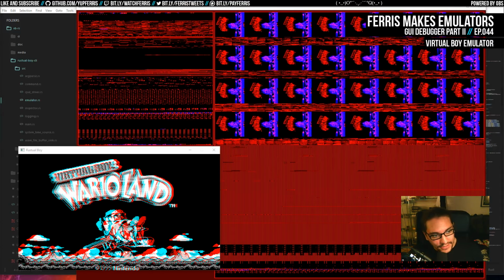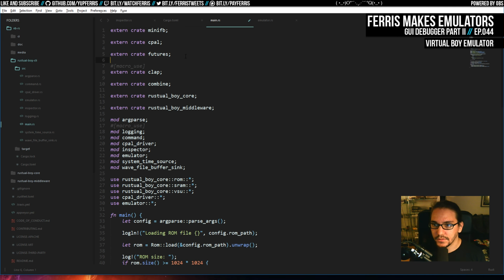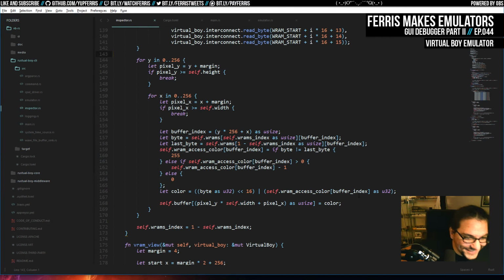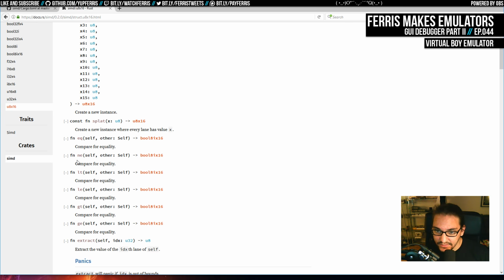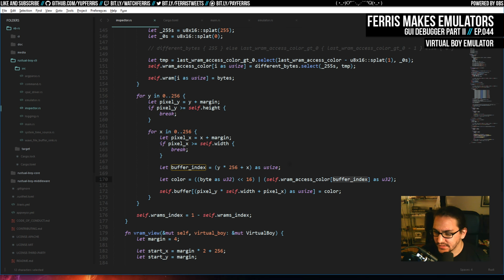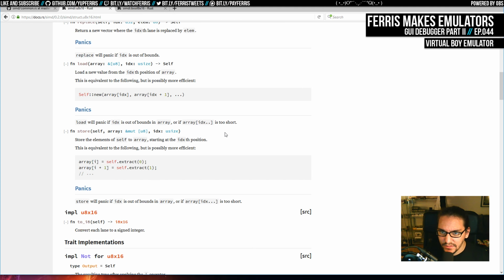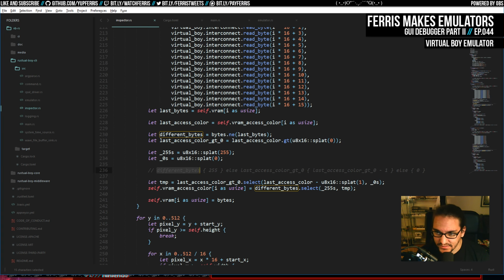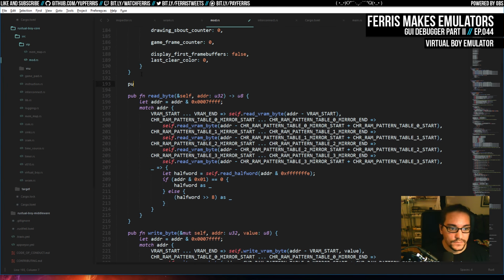Ferris Makes Emulators Ep.044 - GUI Debugger Part II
Continuing our bug hunting break, let's go full sidetrack force by playing with SIMD for our RAM viewers!